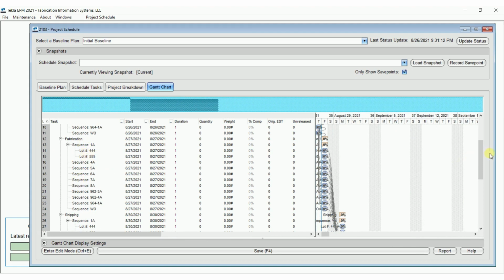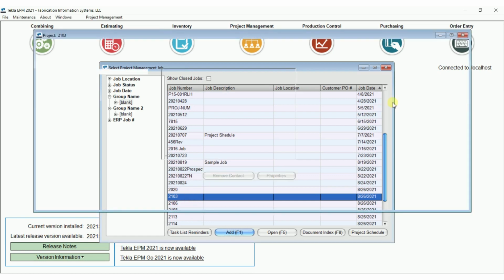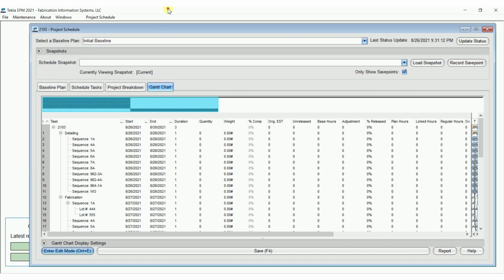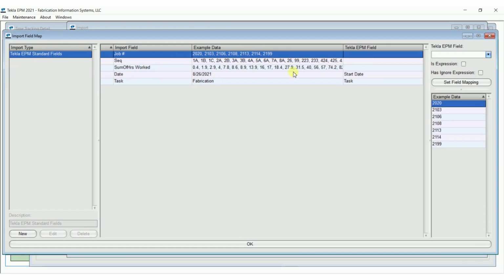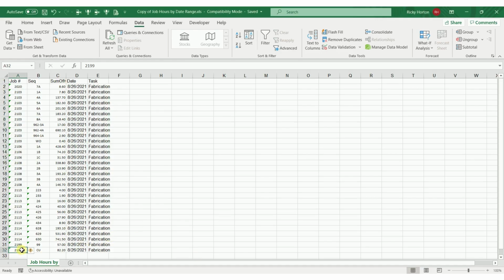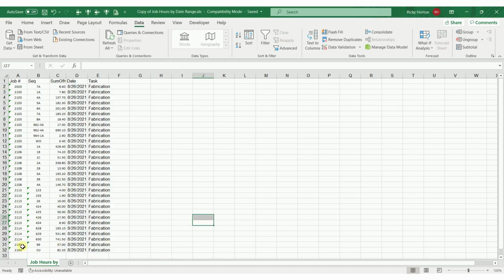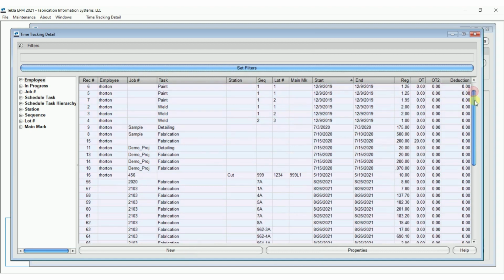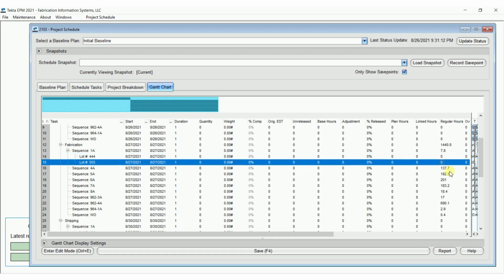Importing Hours into Tekla EPM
Getting actual hours into the schedule doesn’t have to be difficult…

Watch the video for a means of importing hours from Excel…

Let me know if you have any questions or feedback in the comments below.